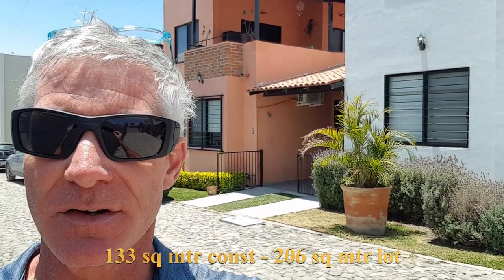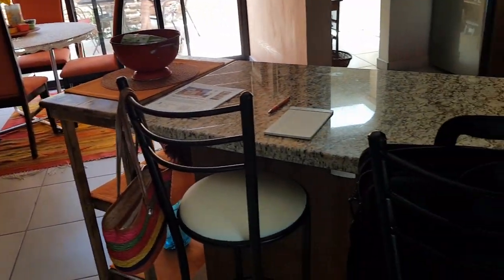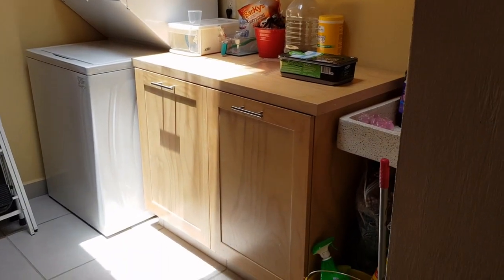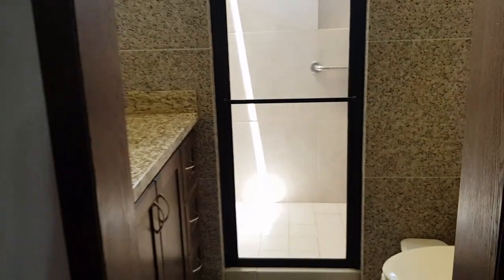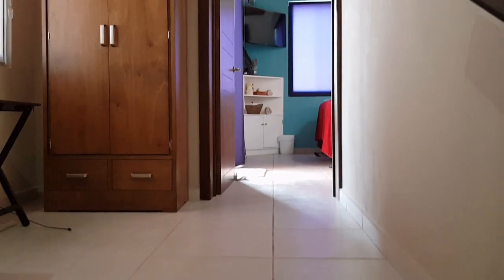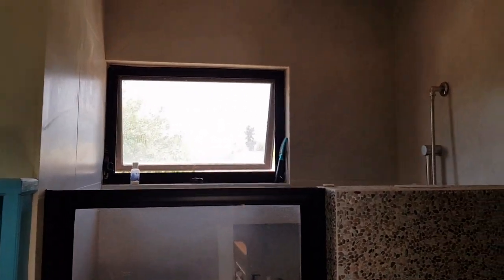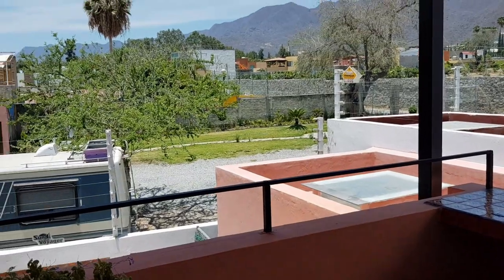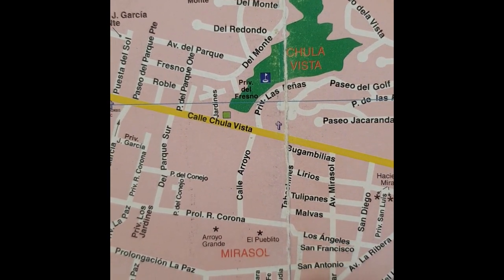Condo in San Antonio, Lake Chapala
Condo in San Antonio, Lake Chapala | Retire In Lake Chapala | Condo in Gated Community, Ajijic | Retire In Lake Chapala

For an accurate location of this home:  Google pin drop